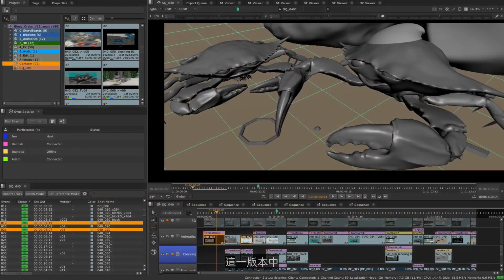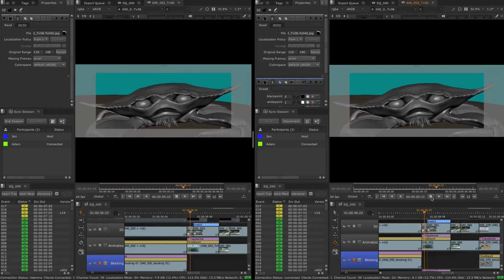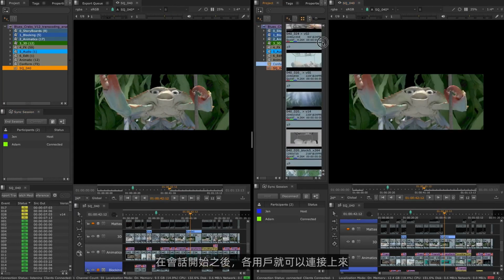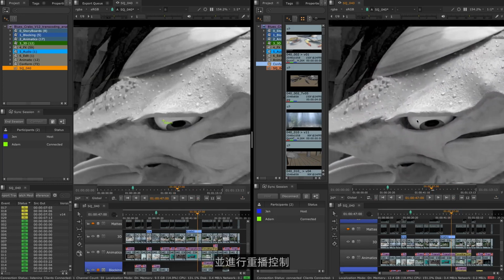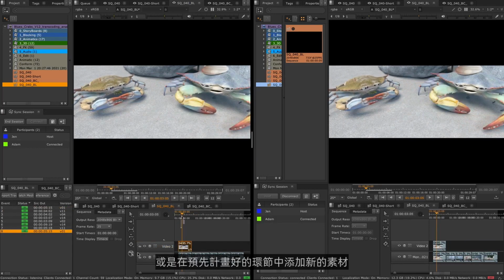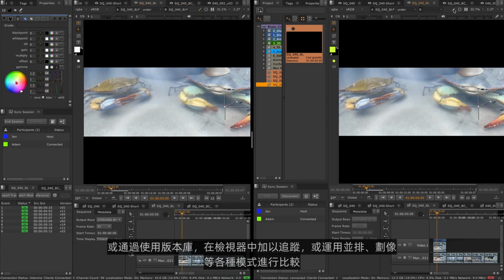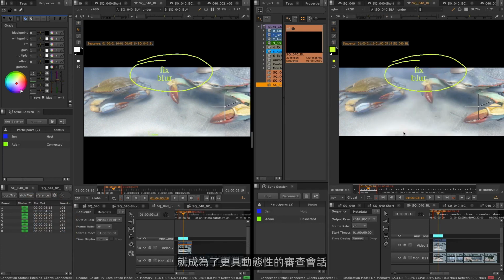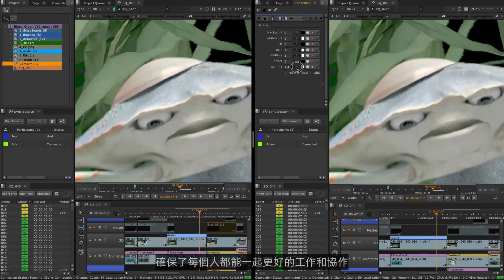Nuke 13.0：5.同步審查 | 中文教程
擴展後的同步審查提供了一種有效協作的新方式，允許團隊一起或遠端進行審查。團隊可將不限數量的Nuke Studio、Hiero或HieroPlayers連接到單次同步會議中，進而允許團隊一起或遠端審查，在上下文情境中協作和審查專案，並在同步審查的會話中，完成從回播、附注到編輯修改所需的全部操作。無論您的團隊在世界的哪個地方，同步審查都將有助於確保大家都為一個共同的願景而努力。